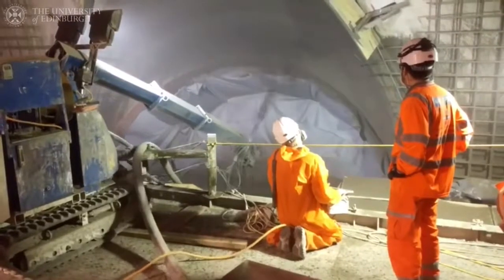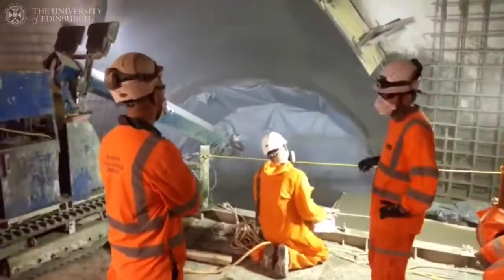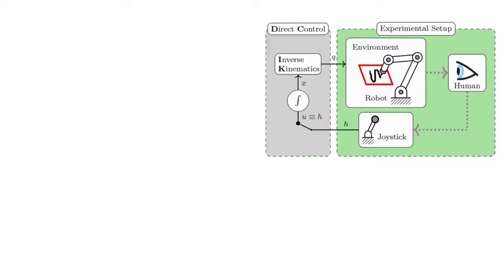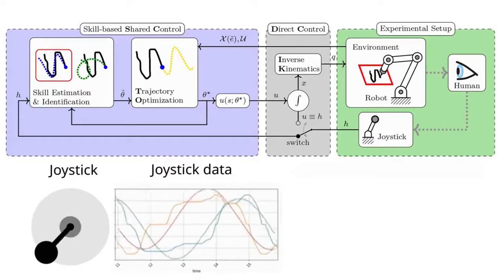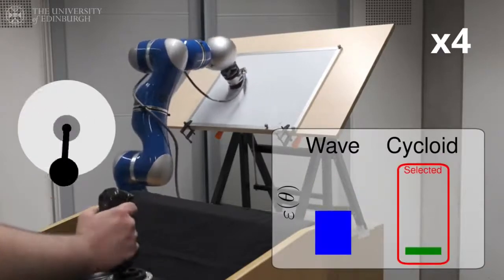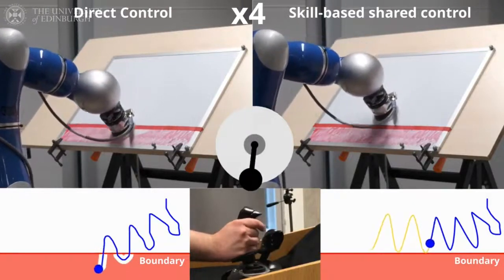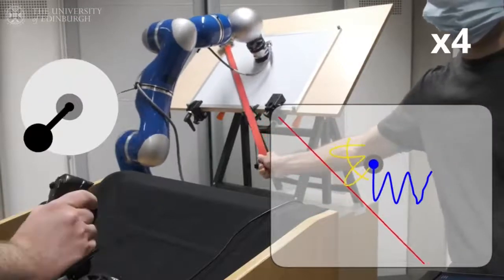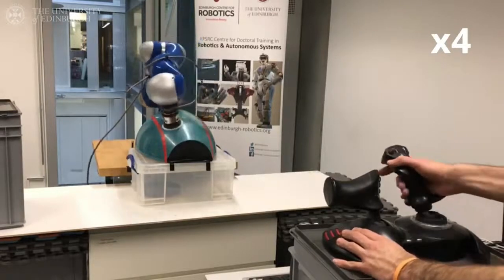Skill-based Shared Control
Chris Mower, Joao Moura and Sethu Vijayakumar, Skill-based Shared Control, Proc. Robotics: Science and Systems (R:SS 2021), [Held Virtually] (2021).